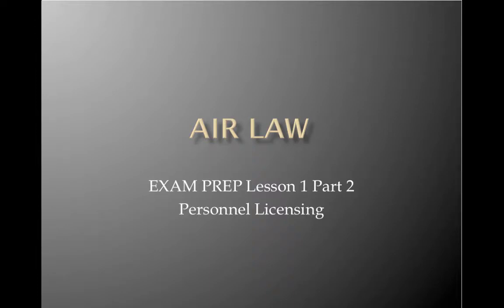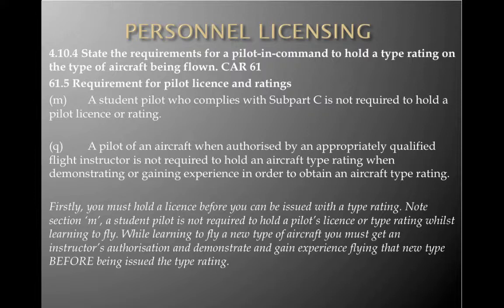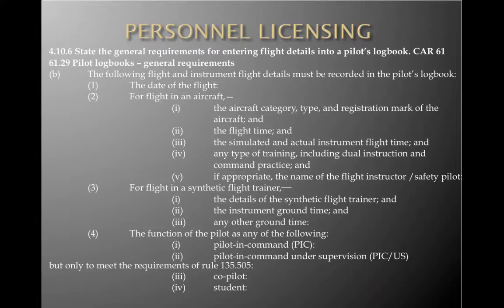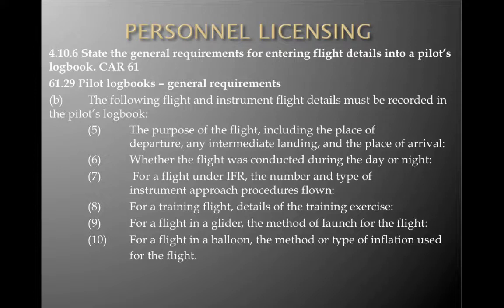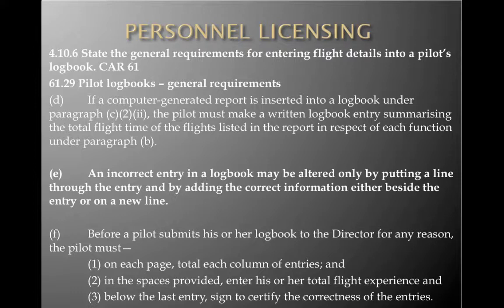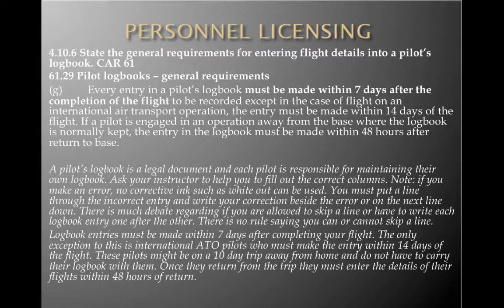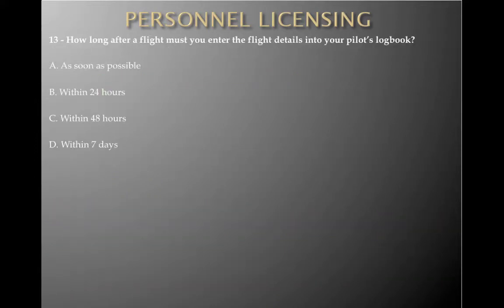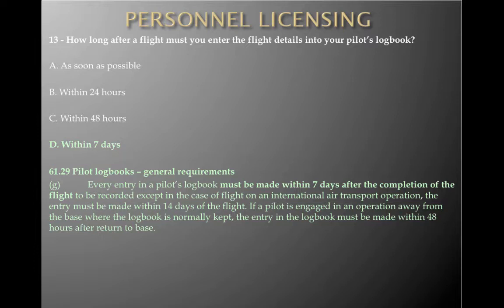PPL Air Law Lesson 1 Part 2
PPL Air Law Lesson 1 part 2 Exam Prep
PPL, ppl, Private Pilot, NZ, New Zealand, AUS, Australia, UK, SA, Air, Law, Air Law, Air Law Exam, PPL Exam